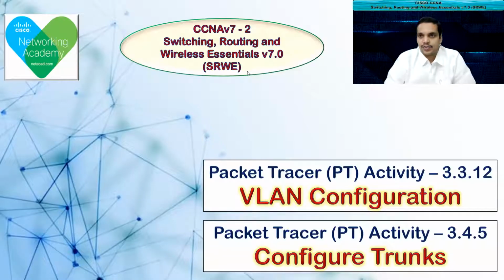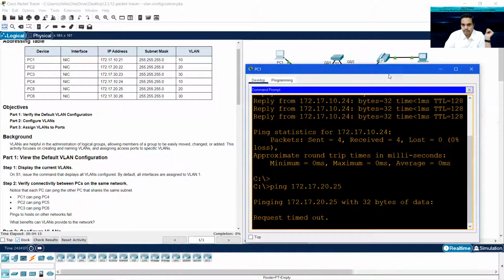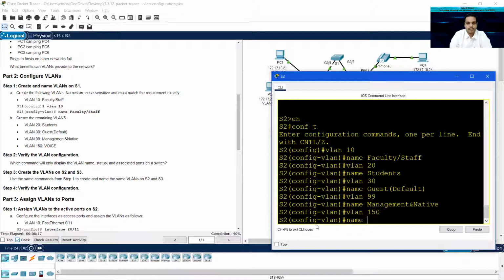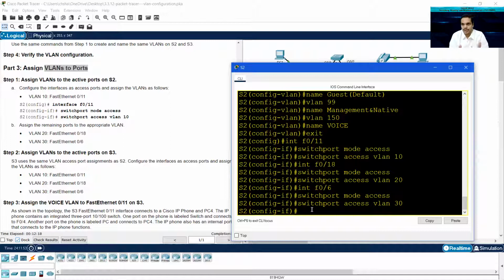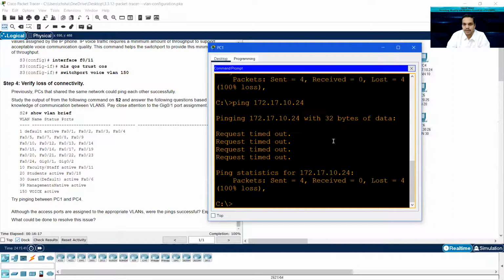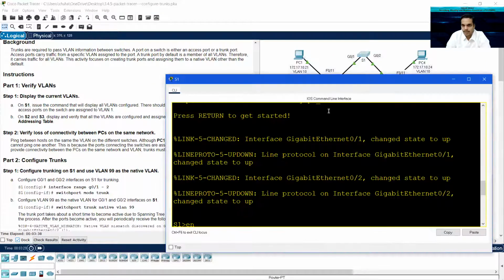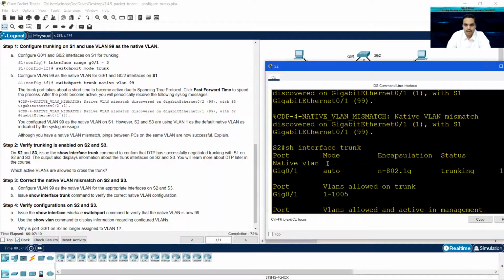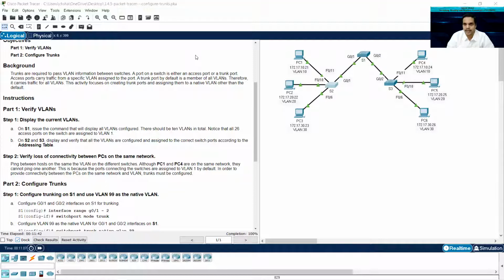SRWE PT 3.3.12 & 3.4.5 - Configure VLANs and Trunks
This video demonstrates the configuration of VLANs and trunks.